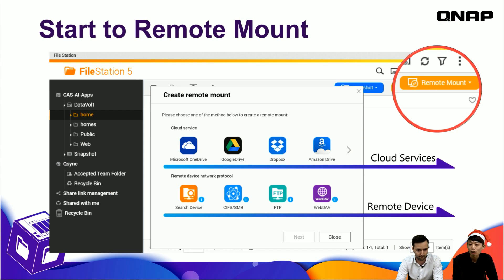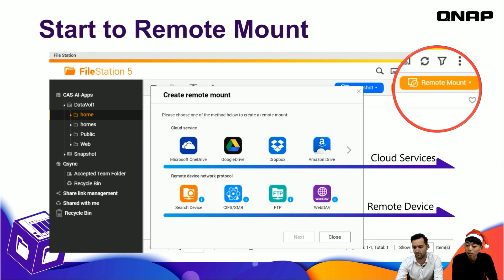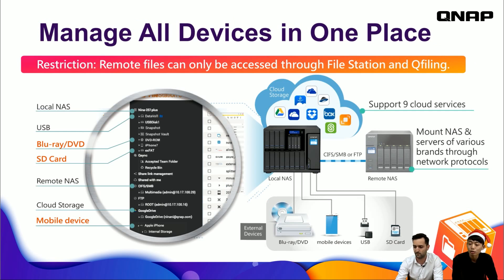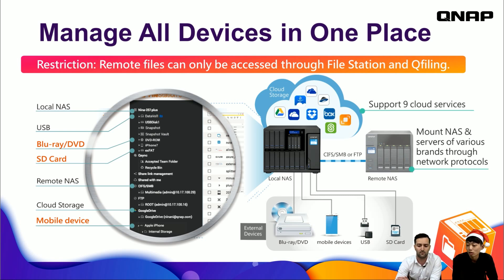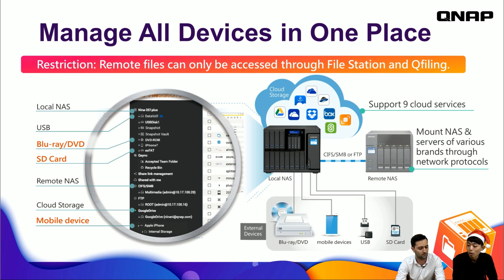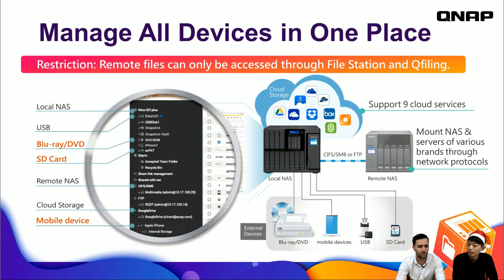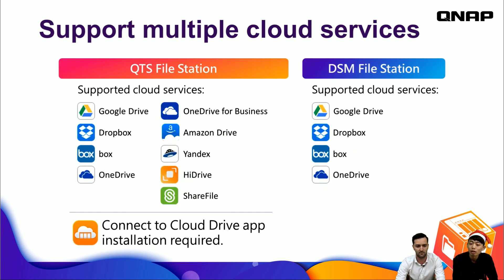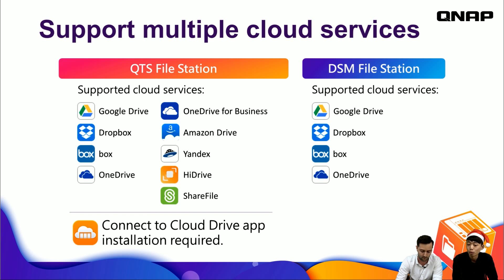What is Remote Mount?｜Utilize storage space from cloud services or a remote NAS with File Station